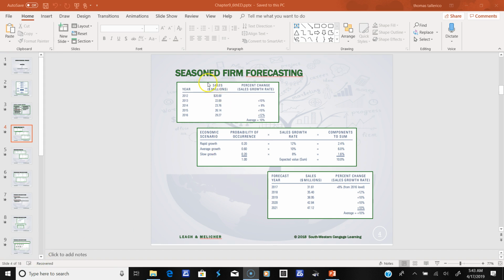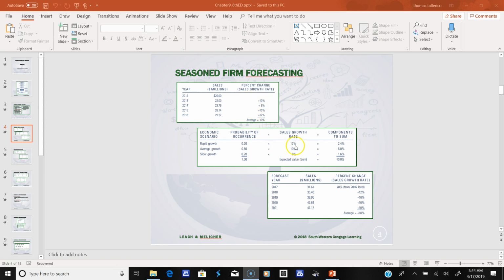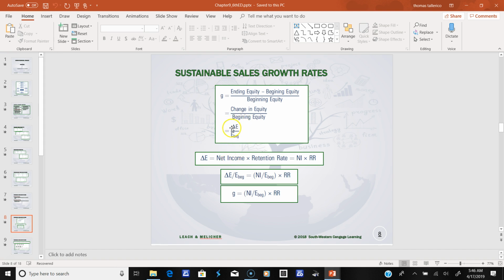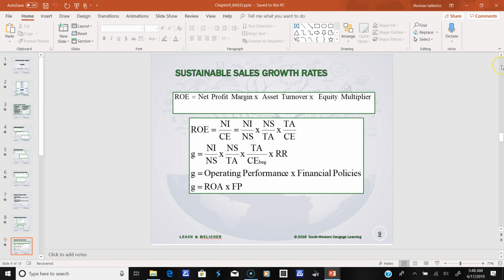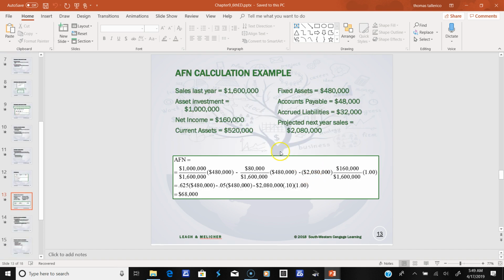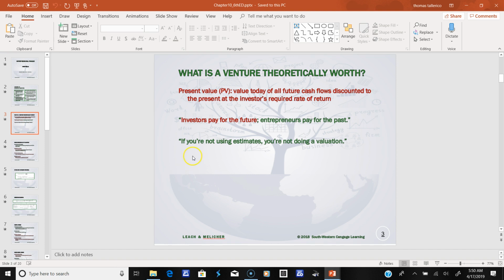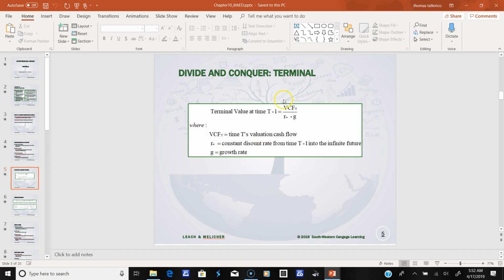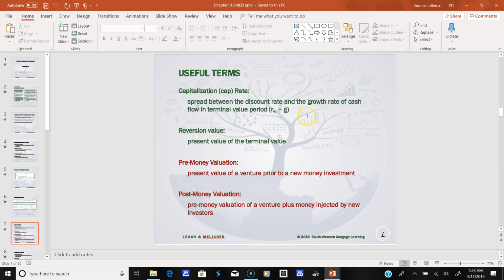332 chapter 10 video